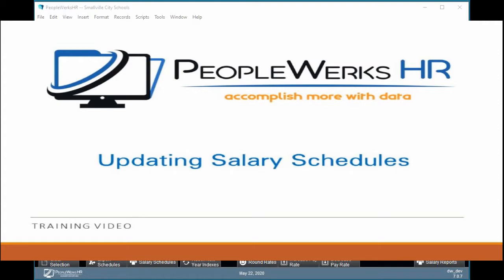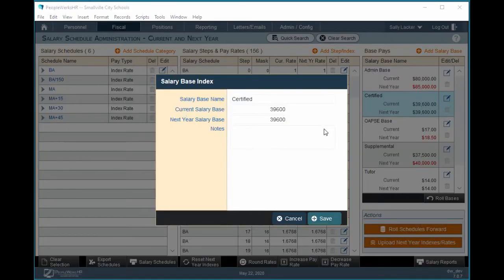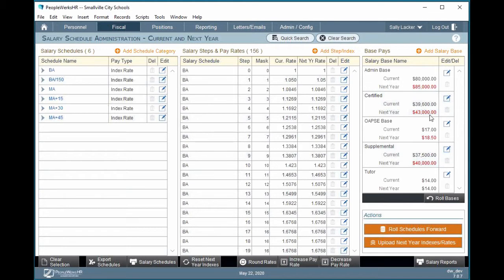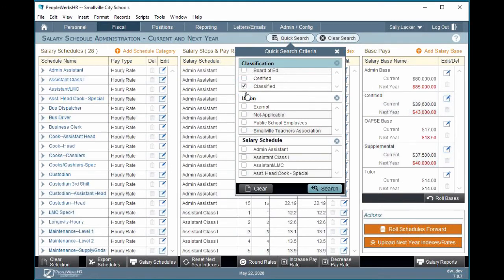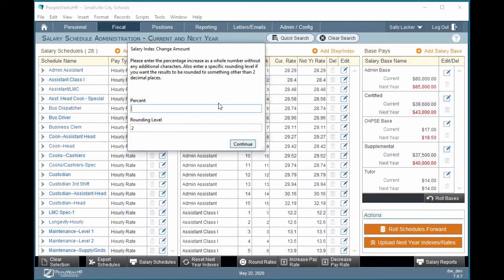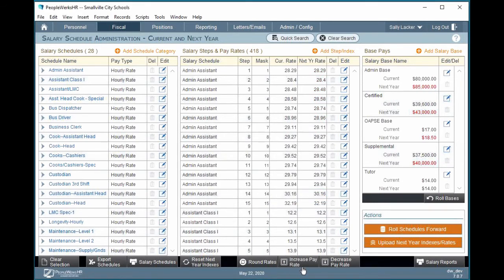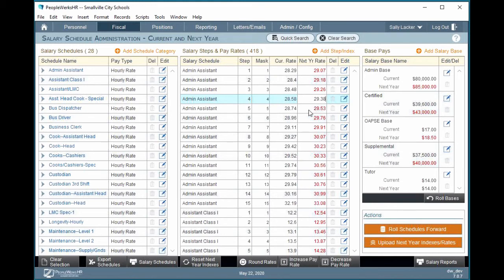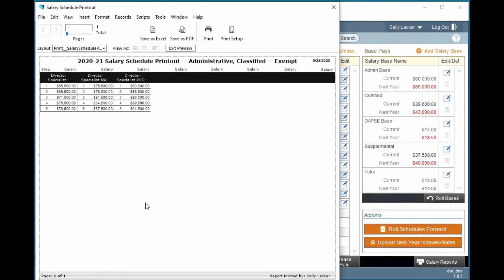PeopleWerksHR How-To Videos - Updating Salary Schedules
Updating salary schedules for next year